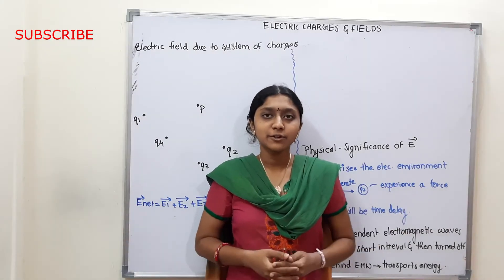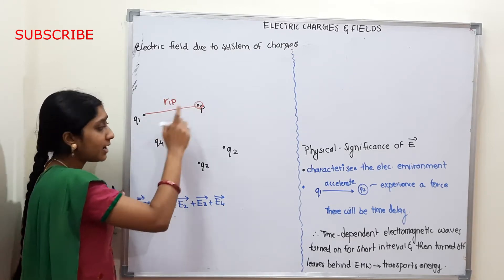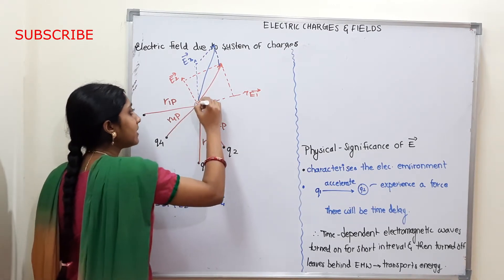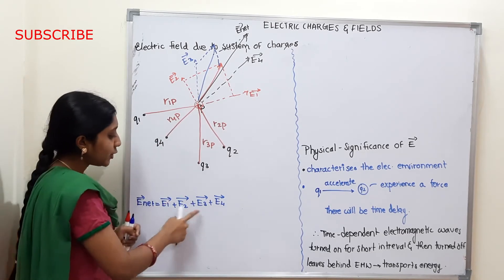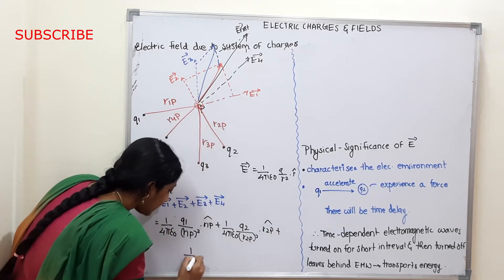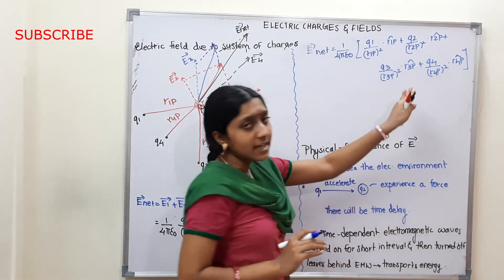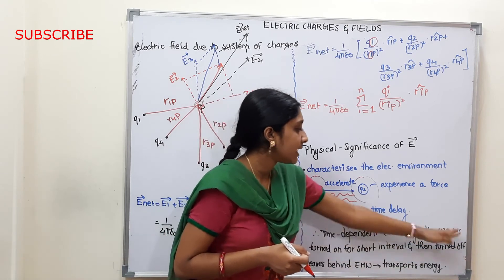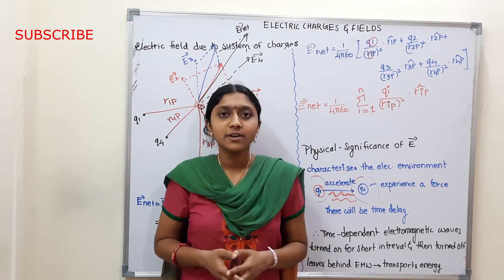ELECTRIC FIELD DUE TO SYSTEM OF CHARGES| PHYSICAL SIGNIFICANCE OF ELECTRIC FIELD| IN TAMIL|CLASS 12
in this video i have covered the topics
*physical significance of electric field
*electric field due to system of charges